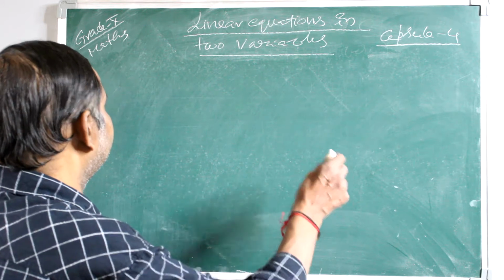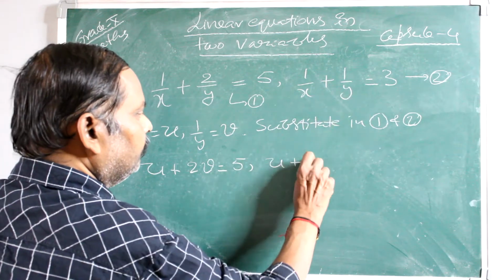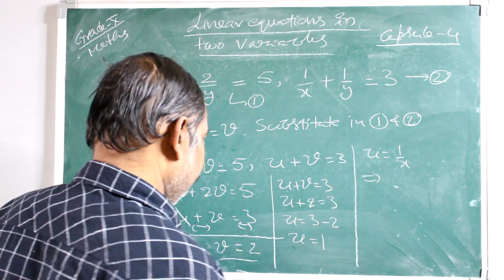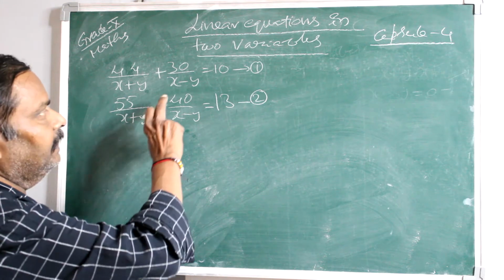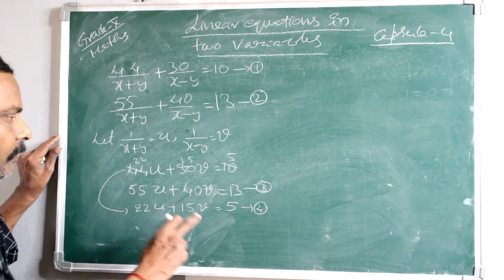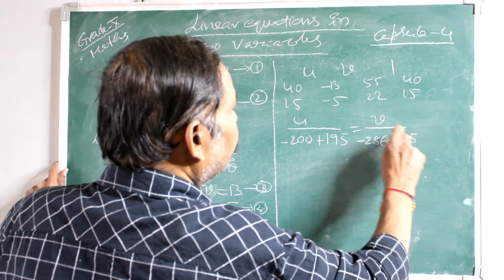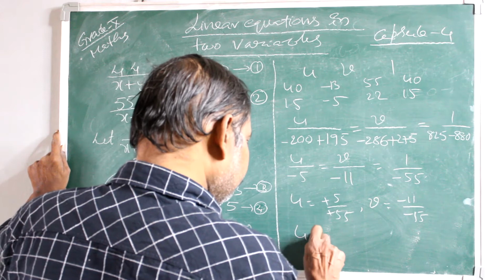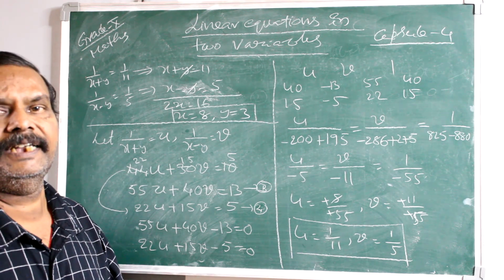Reducing the equation into standard form l Class X l capsule 3